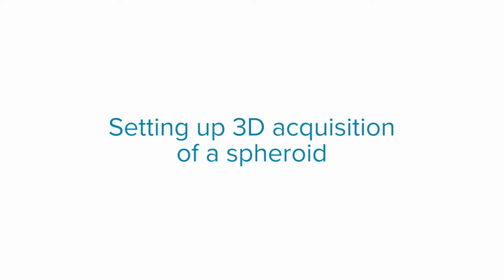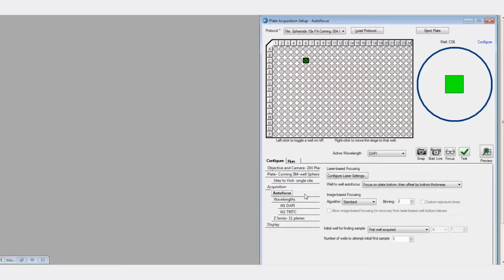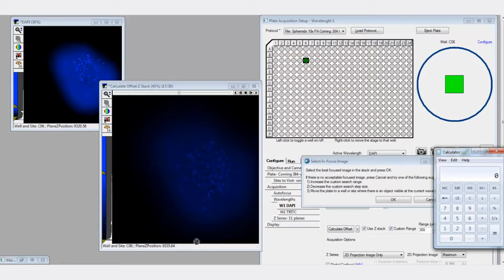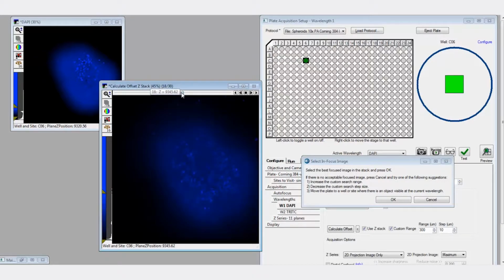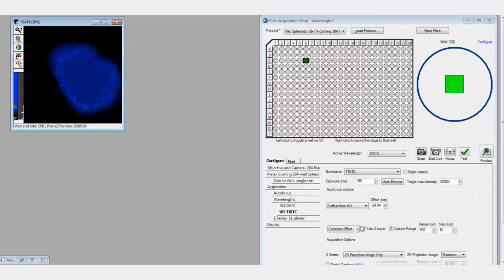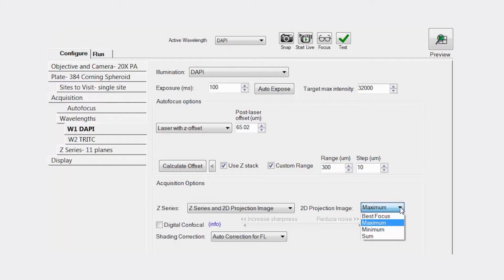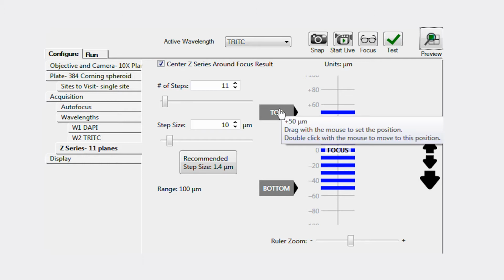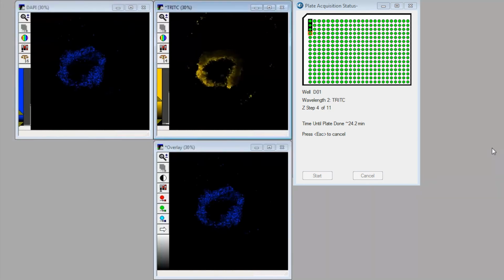3D How to series - Acquisition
How to acquire z planes in multiple wavelengths to easily capture images of a spheroid for 3D visualization and analysis in MetaXpress software.